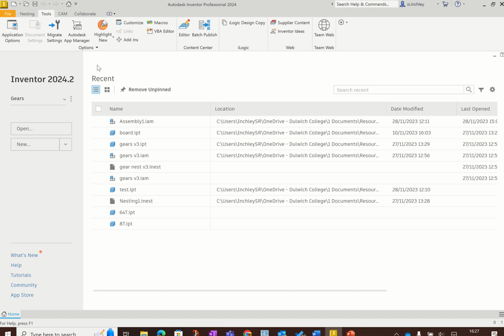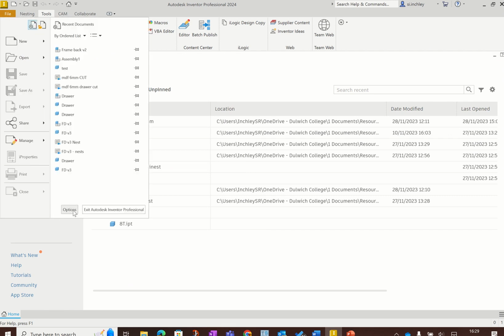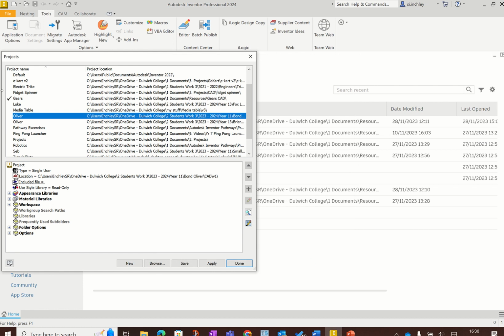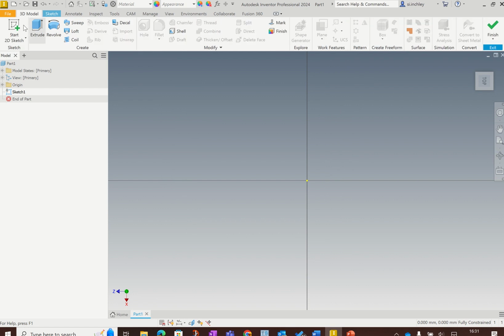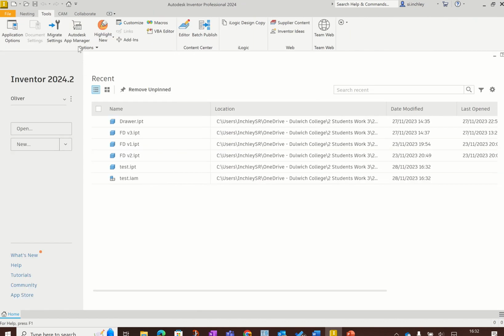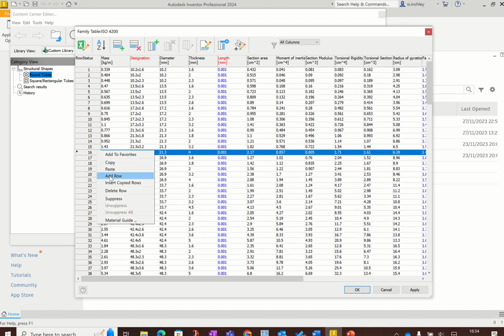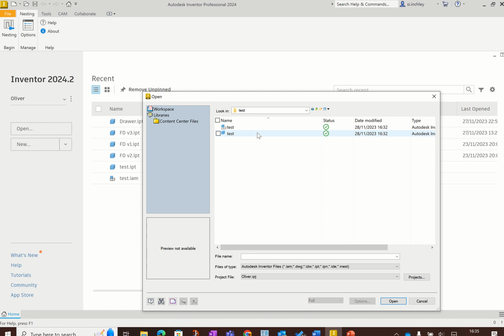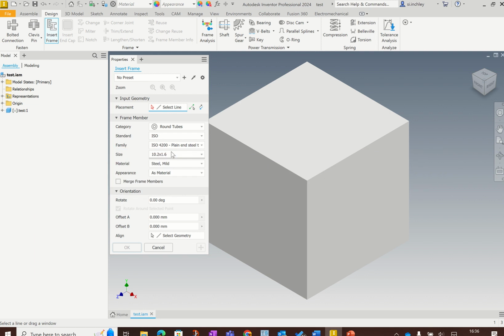Autodesk Inventor - add custom library sizes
How to add a copy a  profile for using with frame builder, so that you can change the sizes. This is done by generating a custom library.